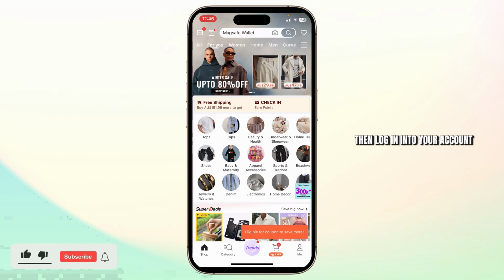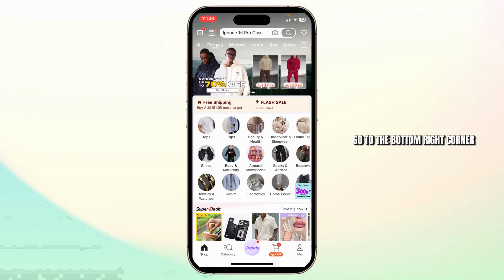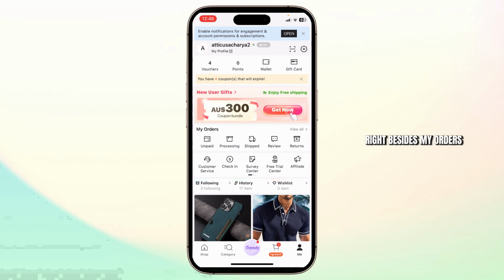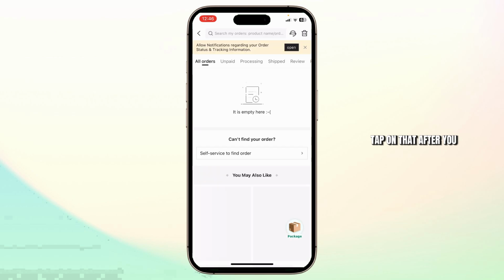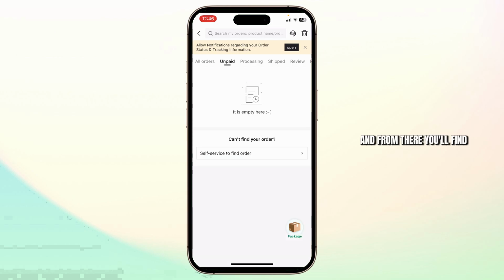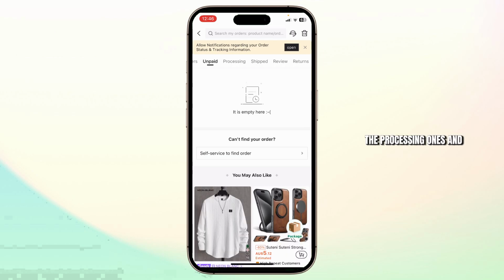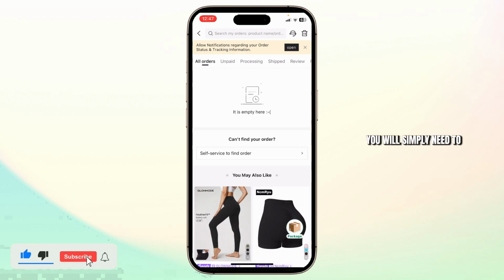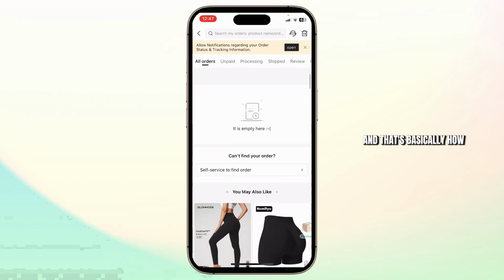How to Track Your SHEIN Order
Waiting for your SHEIN package and not sure where it is? 📦📲 This quick and easy 2025 guide will show you exactly how to track your SHEIN order — step-by-step — so you know when to expect your delivery!

What You’ll Learn in This Video:
✅ How to track your SHEIN order from the app or website
✅ Understanding your shipping status and tracking updates
✅ What to do if your SHEIN order is delayed or stuck
✅ Pro tips to ensure faster and safer delivery

Whether it’s your first time ordering from SHEIN or you're a regular shopper, this tutorial will help you stay updated on every step of your delivery.

📌 Chapters:
⏱ 0:00 - Introduction
⏱ 0:10 - How To Track SHEIN Orders on the App